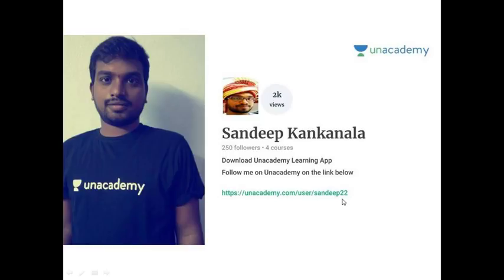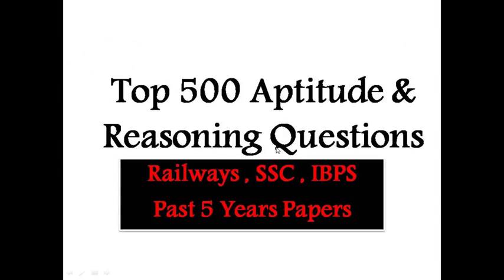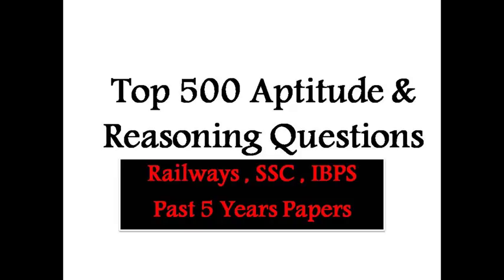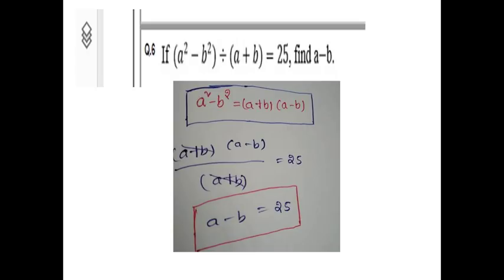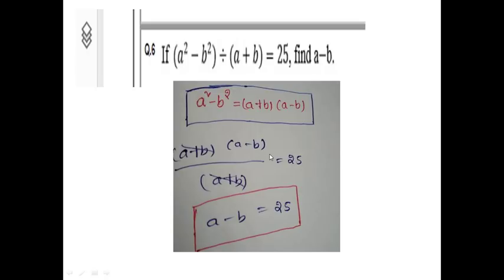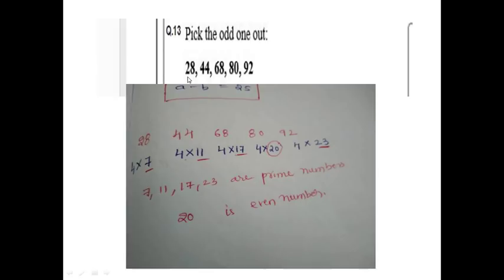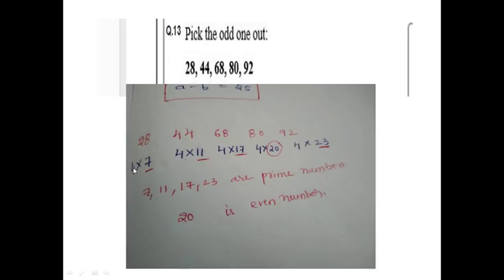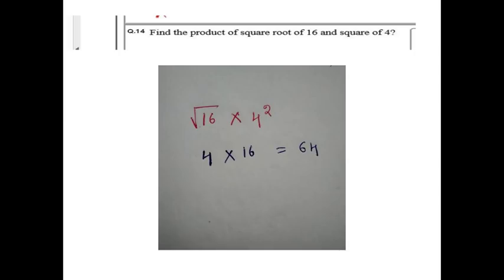Top 500 Aptitude and Reasoning Questions | Railway ALP Group D | VRO |Group 4| Police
Any Branded Shirt only 550/-
For orders Whatsapp to 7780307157

300+ GK Tricks for FREE
GK Tricks Topic Wise (Telugu)
Many More Tricks to Come.
Best Books to score 90% Marks in Railway
Best BOOKS for RBB ALP Technician | RRC GROUP D
ALL IN One
Previous Papers
TRICKS IN English
Please Share My Tricks , Be Helpful
                            Thankyou